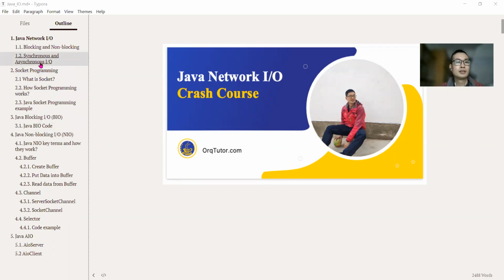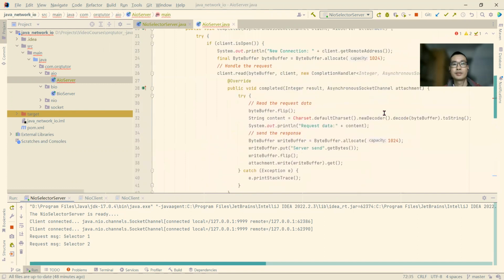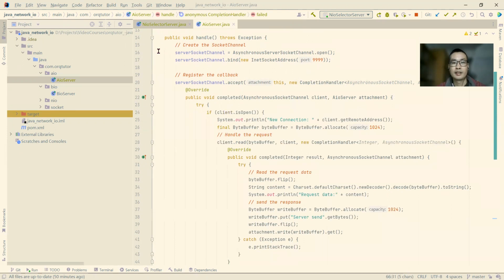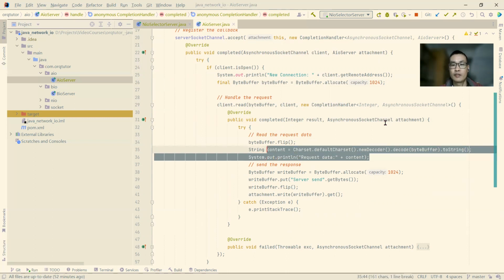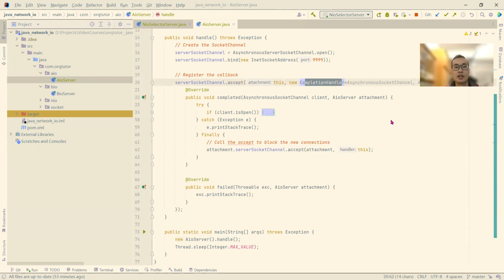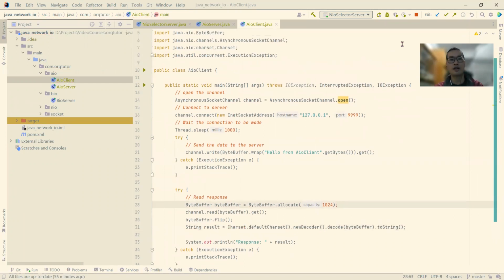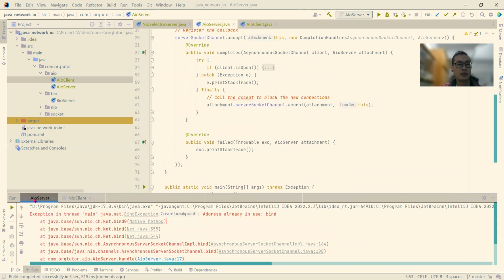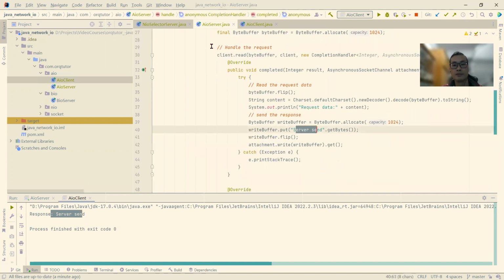11. JavaNetworkIo Aio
The JavaNetwork AIO example